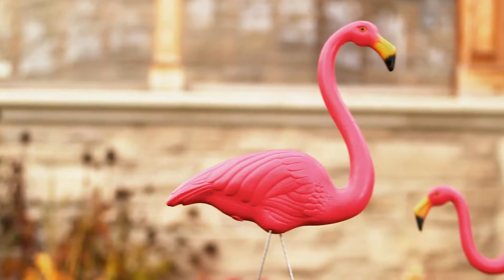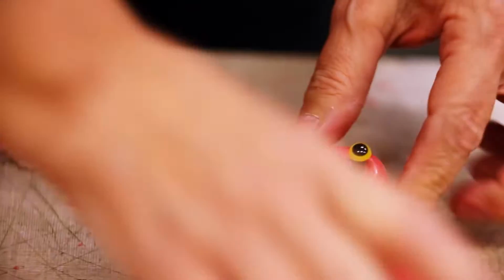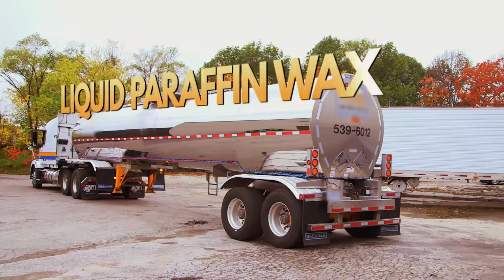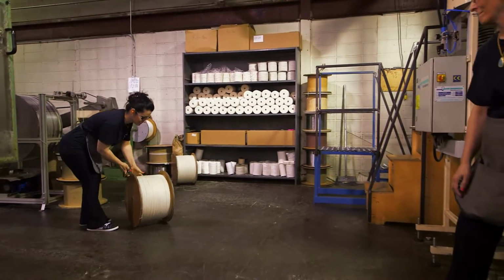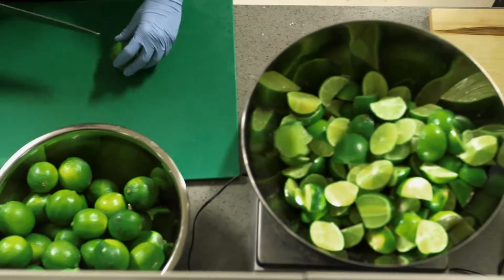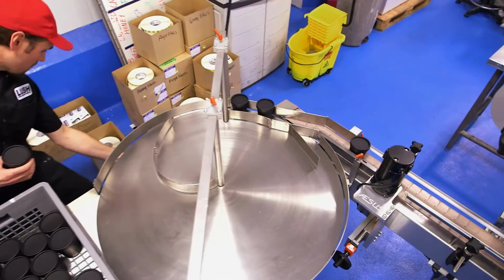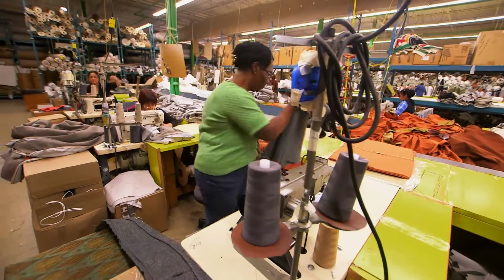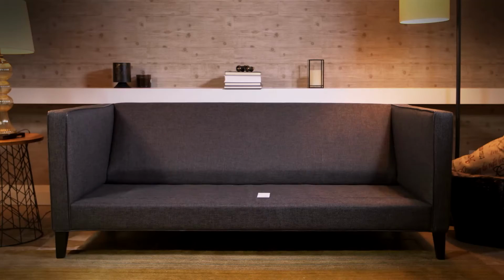The Process of Making a Sofa! | Home Factory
Explore the fascinating production processes behind everyday home products. From tealight candles to luxurious salt scrubs, and iconic plastic flamingos to comfy sofas, see how these items are made in top factories.

🔬 Discover the wonders of science on Curious?: Science and Engineering! Click the links to explore recent uploads featuring groundbreaking discoveries and innovative solutions.

Discover the magic behind everyday items on Home Factory! This show takes you inside North American factories to see how raw materials become essential household products. Each episode unveils the materials, technology, and stories of the people who make it all happen.

🏭 Uncover the secrets of Home Factory! Click the links below to explore fascinating production processes, expert insights, and incredible transformations of everyday products.

Discover the Best of Home Factory! Click the links below to dive into playlists featuring fascinating production processes, expert insights, and incredible transformations of everyday products.

Welcome to the official Curious? Science and Engineering YouTube Channel. Be inspired to dive into the world of science and engineering! From wacky experiments to life-changing moments, explore how projects shape countries and how remarkable creations stand out globally. Feeling curious? We’ve got just the channel for you.

🔬 Love science and engineering? Science and Engineering for exciting experiments, life-changing moments, and captivating discoveries! 🚀🔍✨

Are you fascinated by science and engineering? Then you'll love Mayday: Air Disasters! Dive into gripping air crash investigations and expert analyses that unravel the mysteries of aviation disasters.